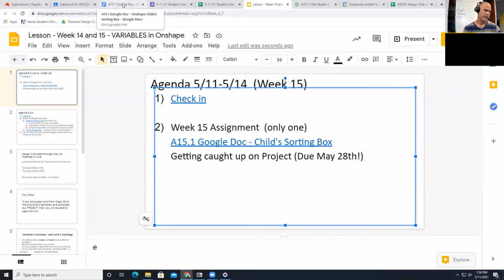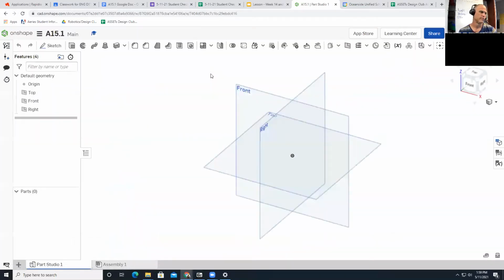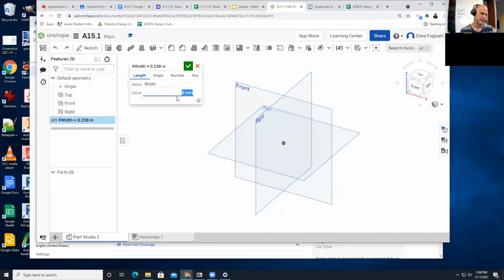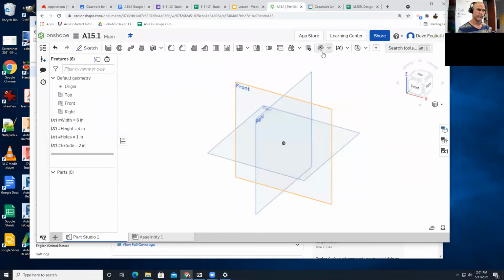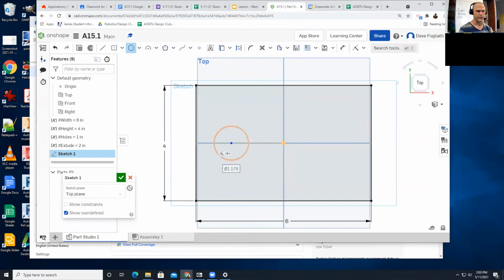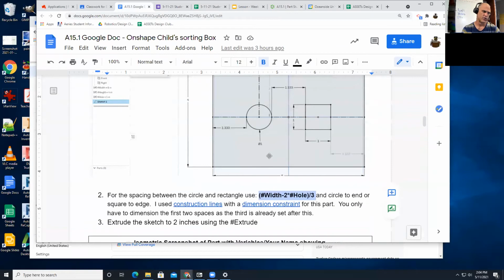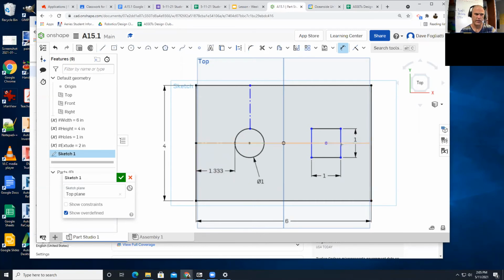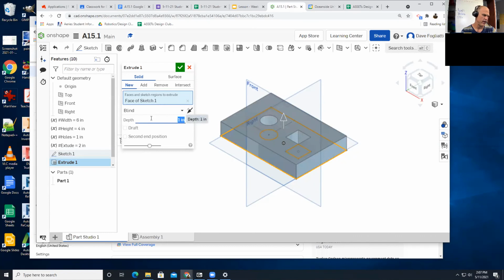Onshape using Variables for a Child Sorting Box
Short video on how to use variables to help design a simple Child Sorting Box